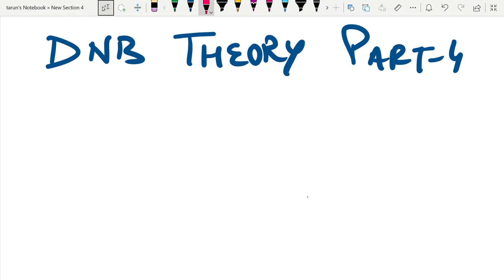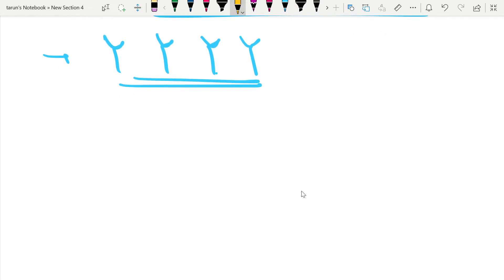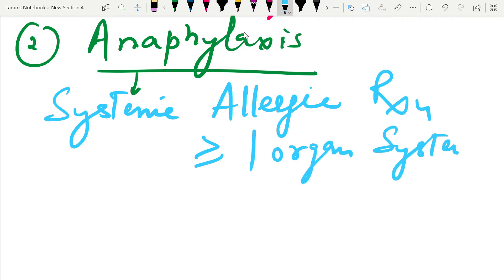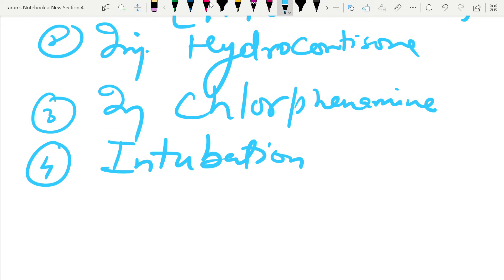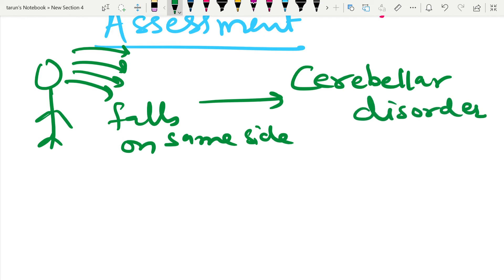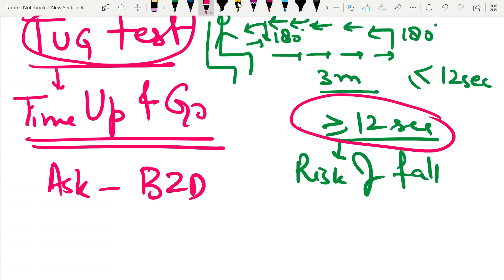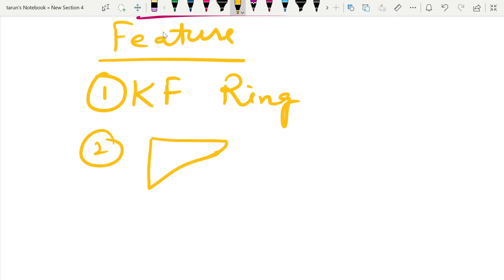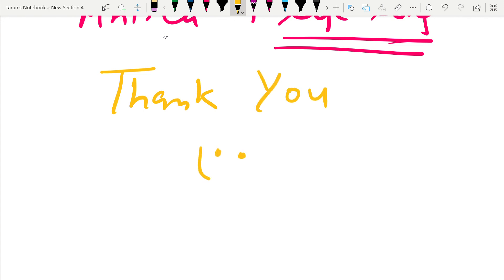DNB THEORY PART 4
@@@@LEPTOSPIROSIS #@@@@@FALL ELDERLY @@@@@ ALLERGIC @@@@@DEATH @@@@@ KF WILSO DISEASE AD ITCH IG ETC///,,,,,,/